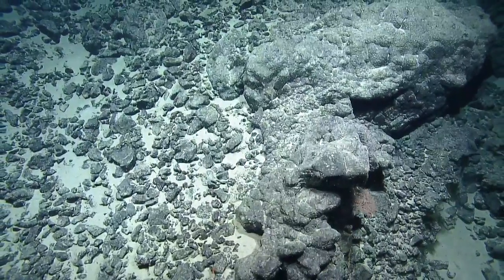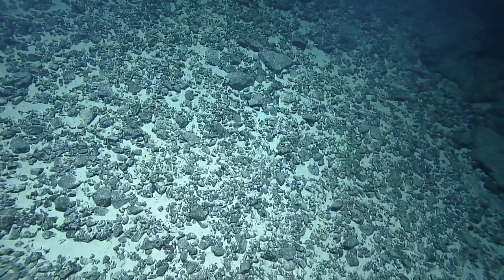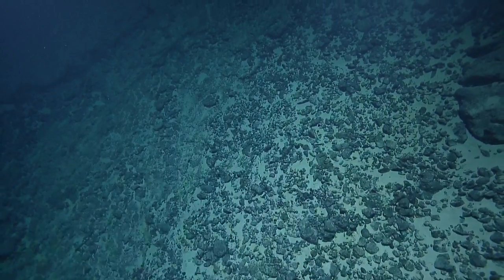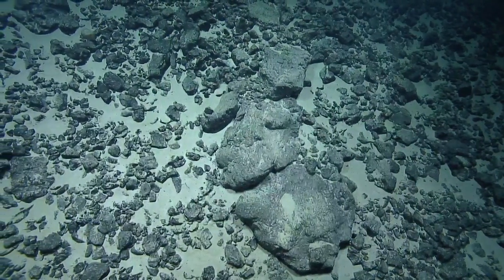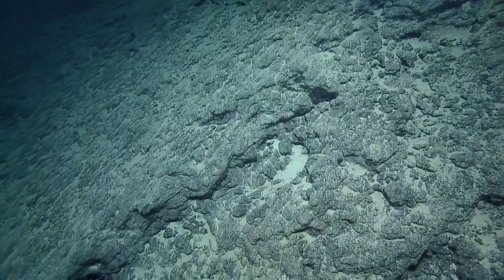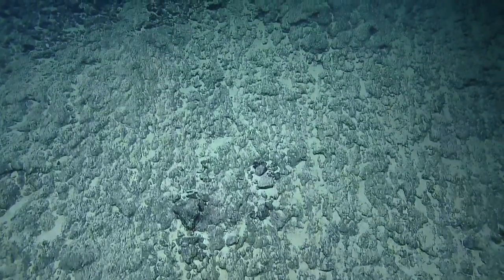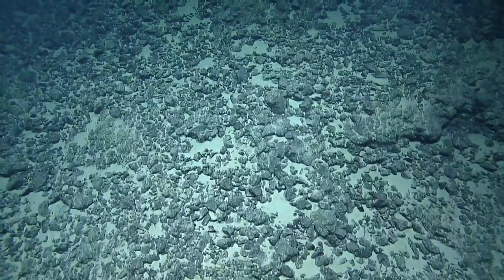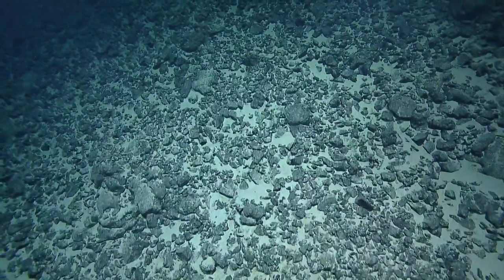NA138_Dive_H1921 (3 of 6)__2022-04-20 07.40.06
This playlist includes satellite recordings of all ROV dives conducted during a single expedition cruise, with each dive divided into three-hour segments. File names include the following information:

All files are recorded at UTC-0, as recorded by ROV Hercules' primary imaging camera.

The observations presented below were recorded by the scientists and data loggers aboard the ship during the dive. These are preliminary observations only. Data has not been QA/QC’d or otherwise verified, and may contain inaccuracies and errors.